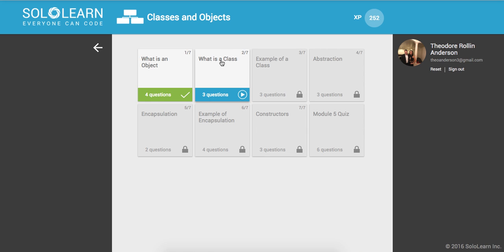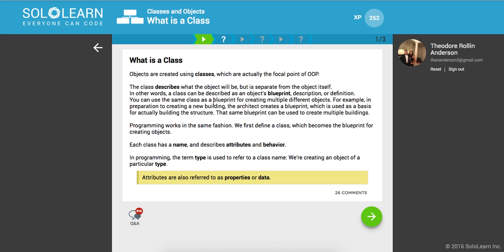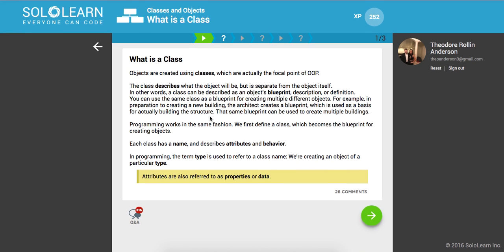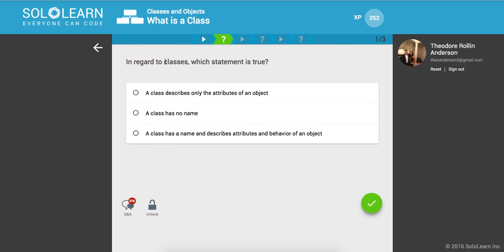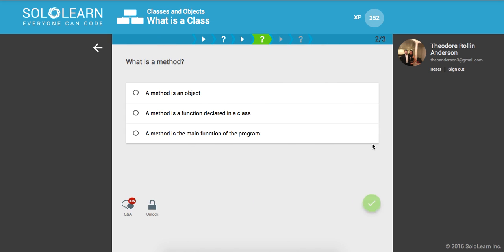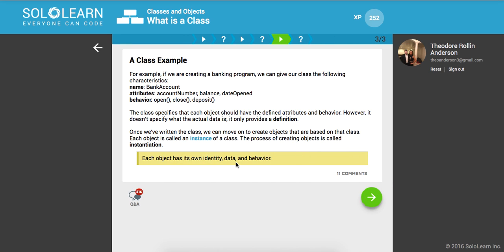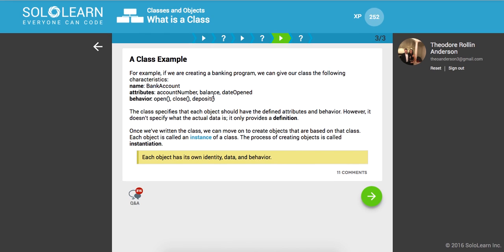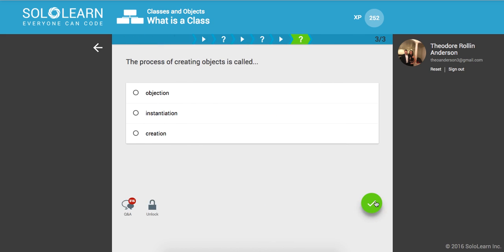Introduction To C++ Part 41: SoloLearn.com